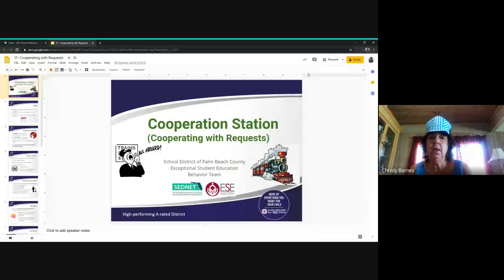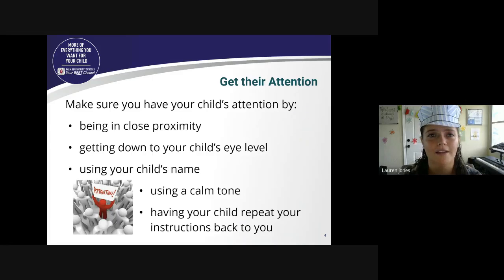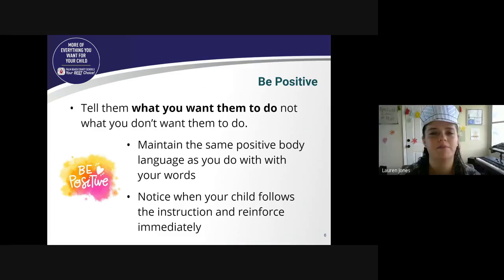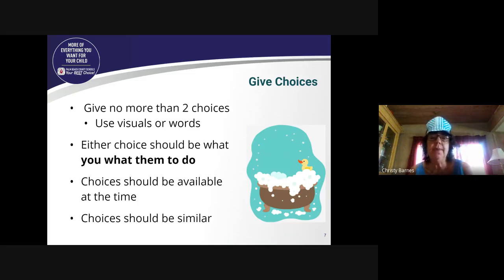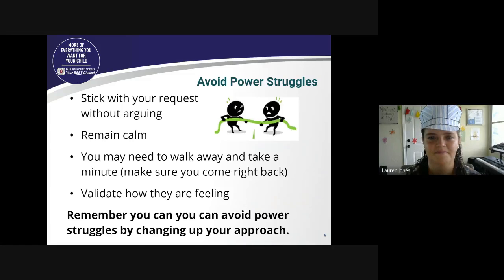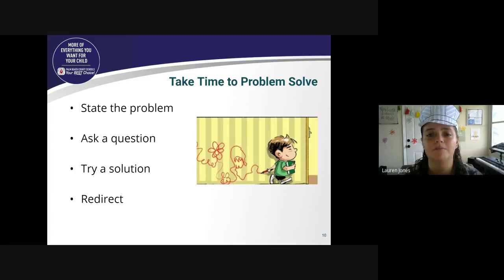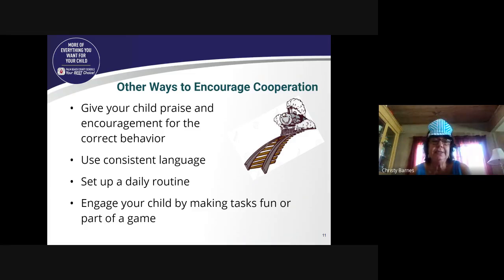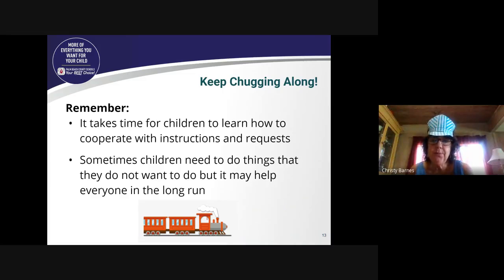Cooperating With Requests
This training provides information and ideas for improving cooperating with requests at home.